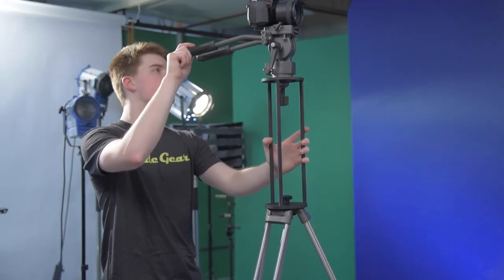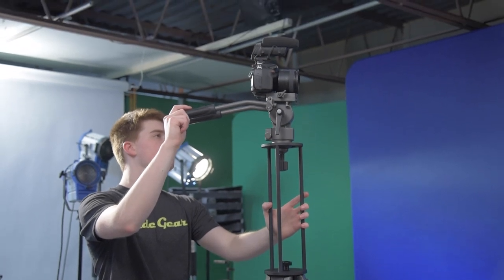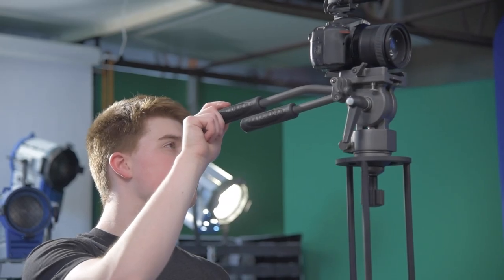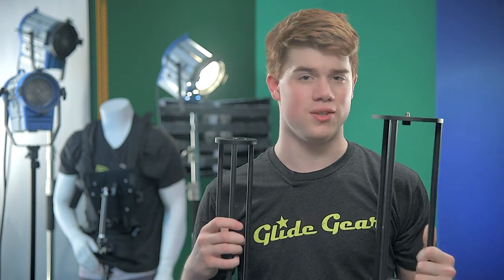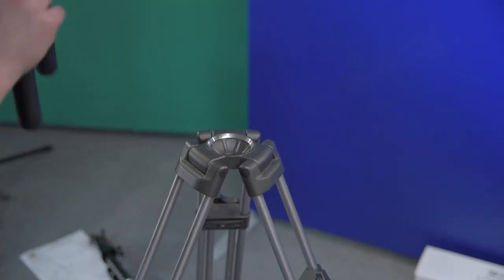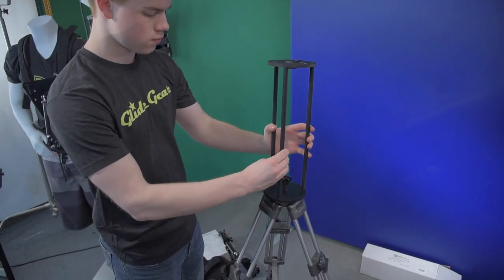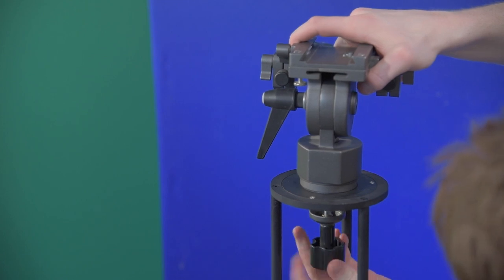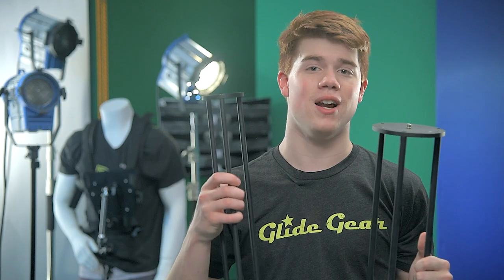Shoot Over Crowds Glide Gear 15" Tripod Riser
The Glide Gear BTR riser Is designed to raise professional camera systems 15” above your standard tripod height. This extra clearance allows shooters to shoot over crowds and prevents people from walking through your shot. Great for conferences, churches, music venues and sporting events. This riser is intended for tripods with bowl systems supporting weights of 30 lbs or more. Remove your bowl mounted fluid head from your tripod. Attach your riser to the base of the tripod using the included 3/8 tension bolt, washer and nut. Your fluid head attaches to the riser via included 75 or 100 mm bowl adapters with your existing bowl tension handle. Also included is a 1/4 20 mounting plate for flat based fluid head mounting. Mounting directly to your tripod is recommended but can be attached to your tripod via a sturdy quick release plate for convenience. The three 1/2” aluminum posts insure that your camera is secure and shake free.